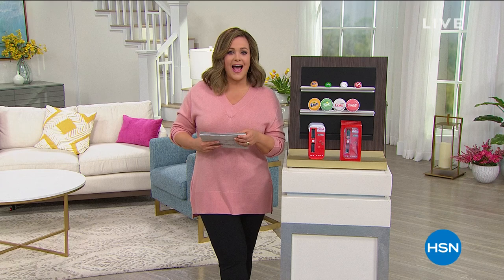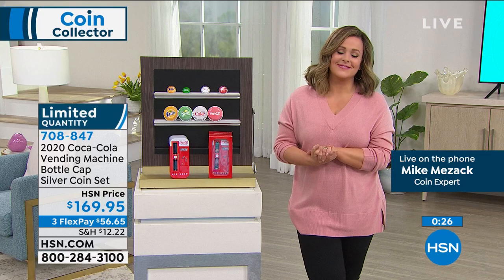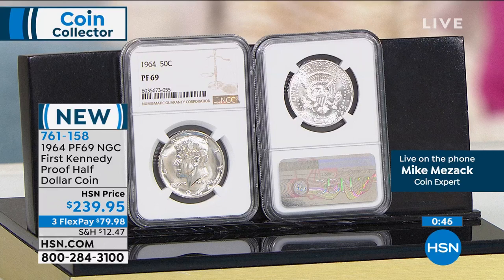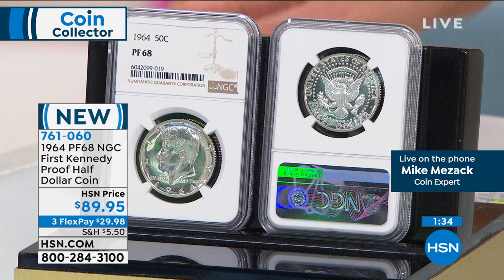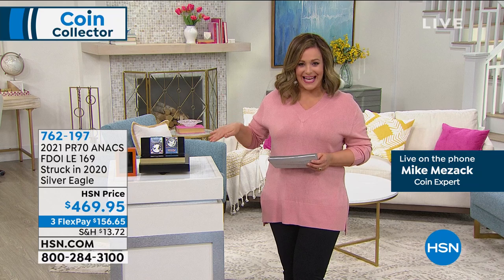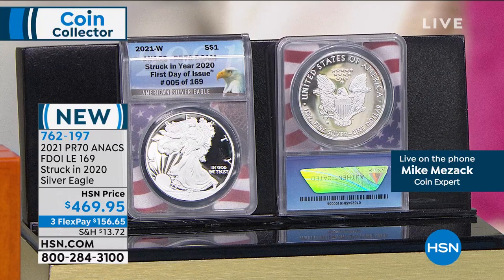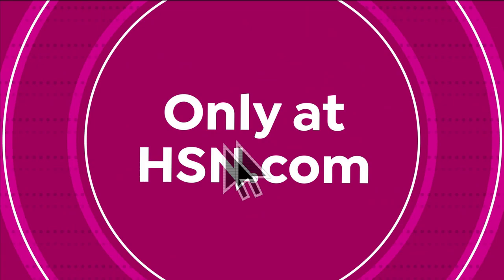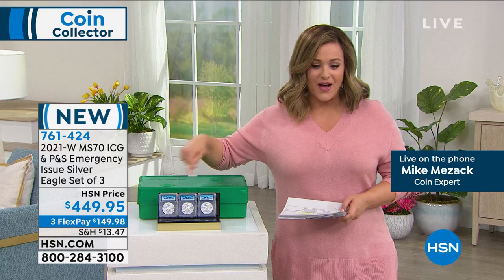HSN | Coin Collector 03.15.2021 - 01 AM